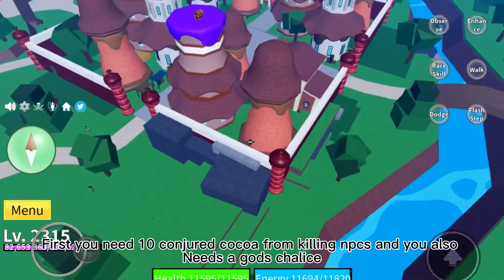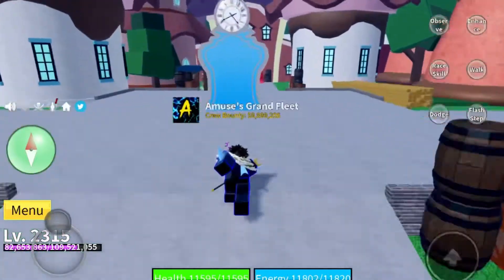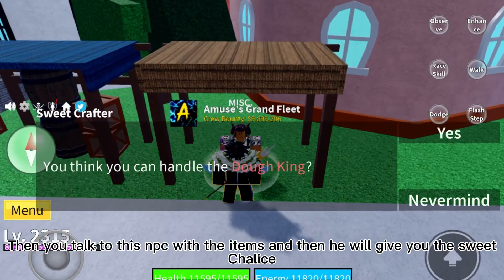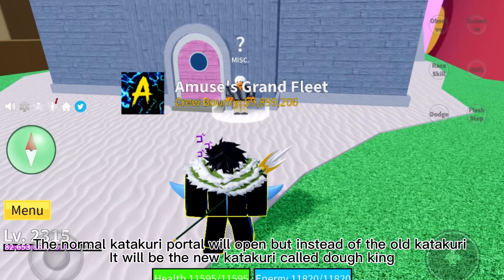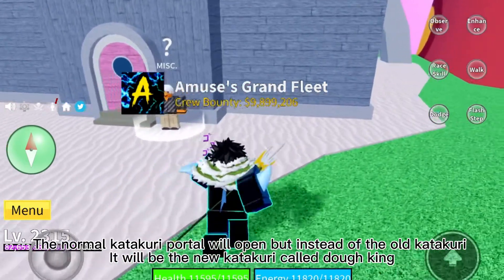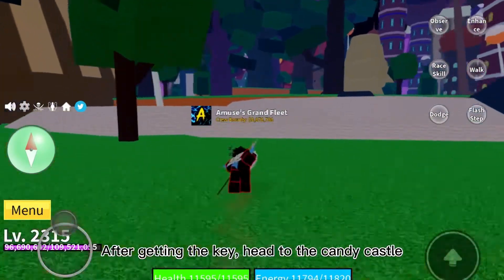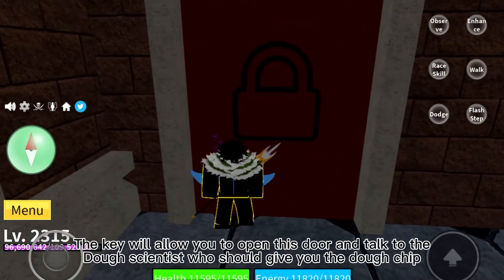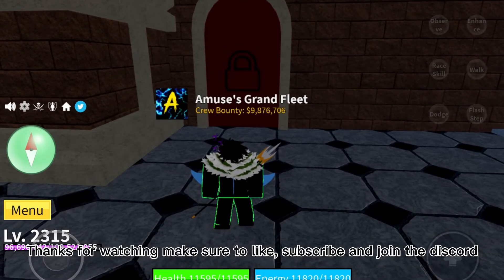HOW TO GET NEW DOUGH CHIP !| Roblox Blox Fruits Update 17 Part 3